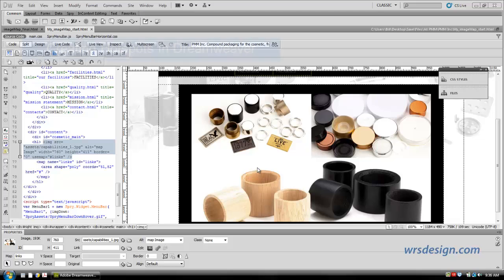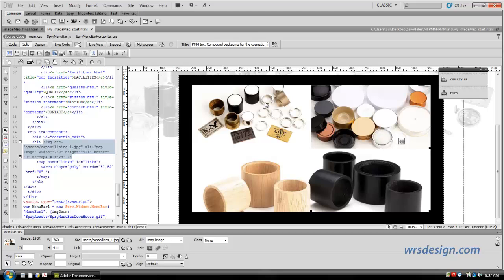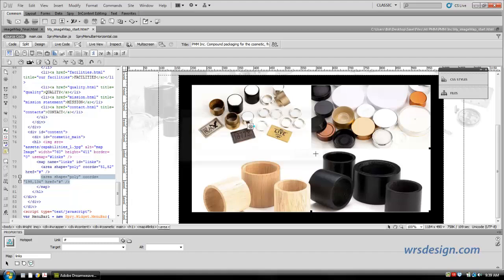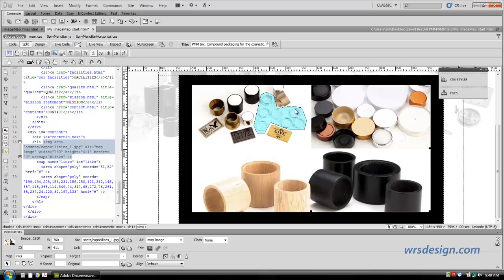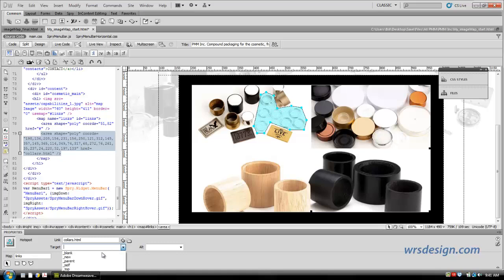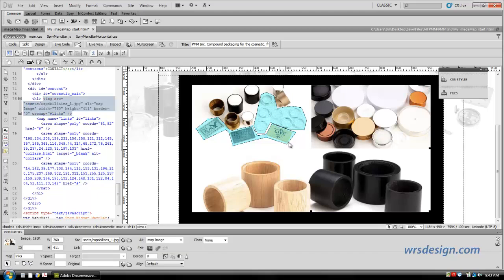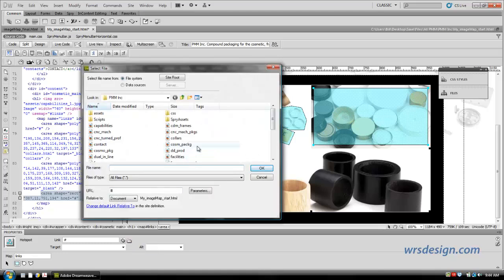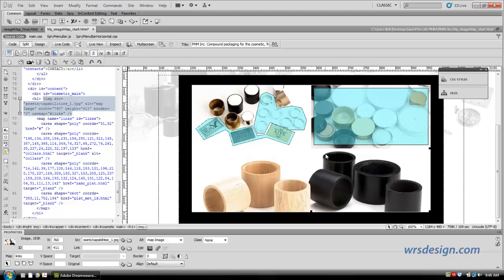Dreamweaver Hot Spots or Image Maps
How you create  and edit client side image maps with the program Dreamewaver